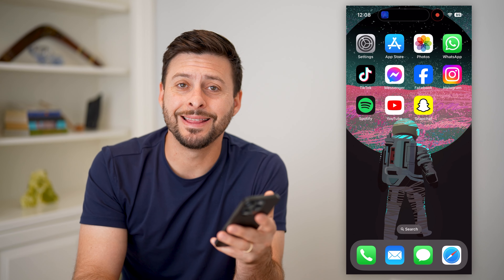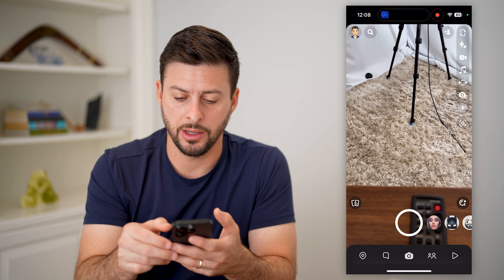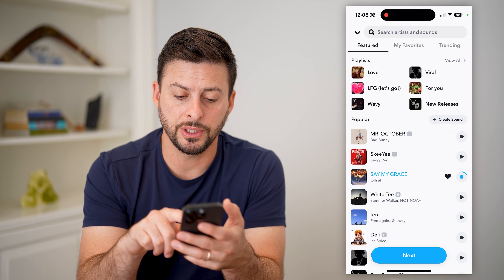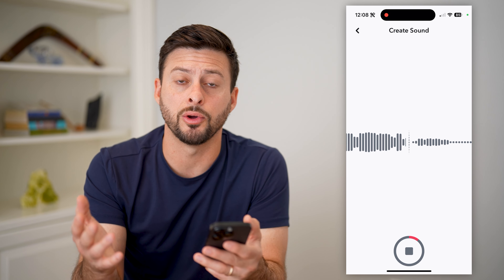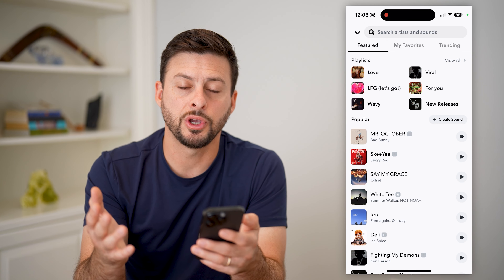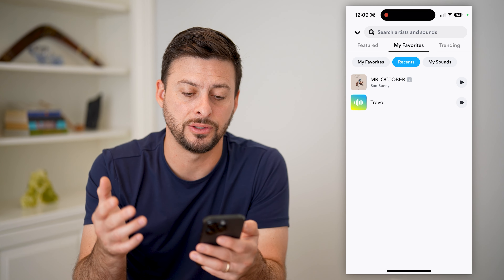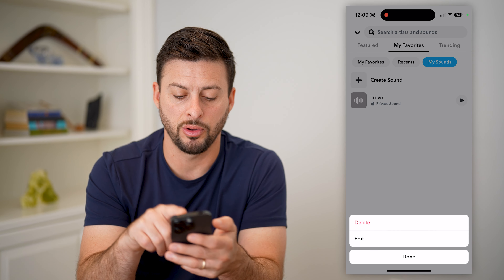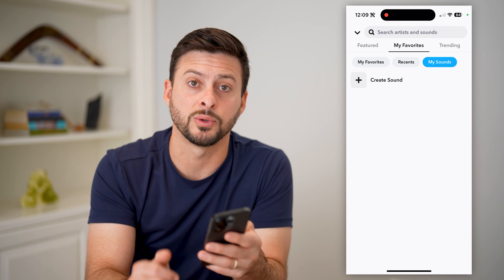How To Find Saved Songs On Snapchat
Here's how you can find any of the songs you saved on Snapchat if you want to go back and listen to them or add them to a story.

Cool iPhone Facts:
- Every single iPhone ad shows the time as exactly 9:41